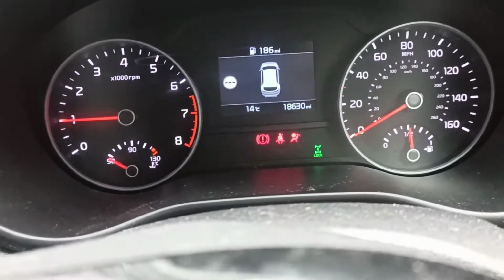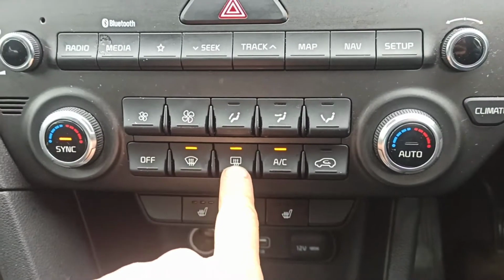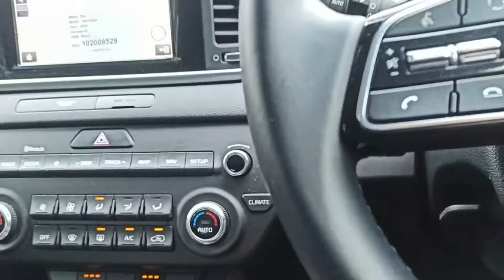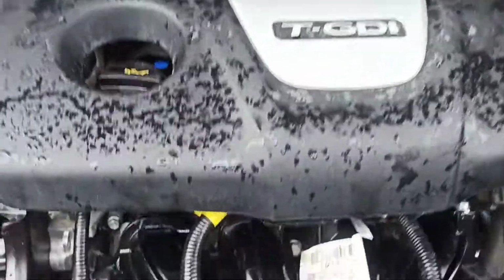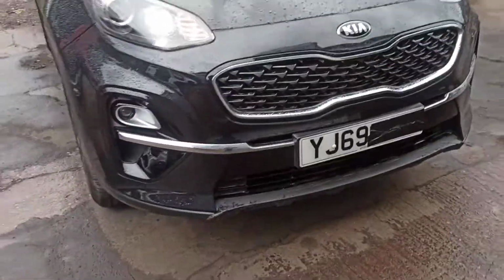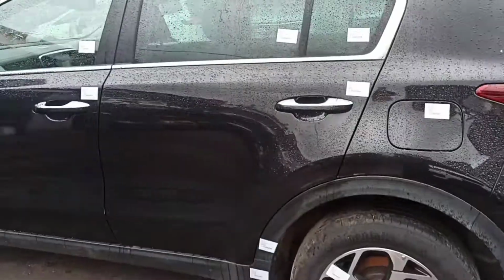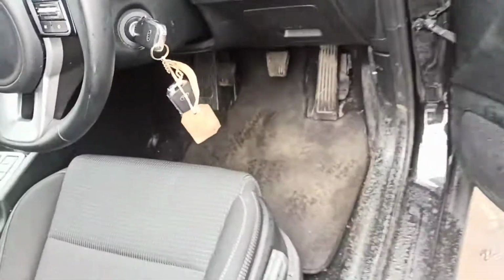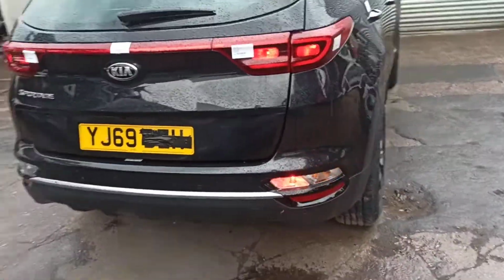KIA SPORTAGE MK4 4X4 2016-2020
Just another Sportage arrived.

Make: Kia

Model: Sportage

Specification: 2 ISG 4X4

Year: 2020

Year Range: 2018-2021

Fuel: Petrol

Body Type: SUV

Number of Doors: 5 Doors

Driving Axle: AWD

Engine Size: 1591 cc

Engine Code: G4FJ G4FJKZ96482

BHP: 174

Gearbox: Manual

Gearbox Code:

Number of Gears: 6 Speed

Colour: Black

Paint Code: BLACK PEARL 1K

Interior Type: Cloth

Interior Colour: WK Black

Recorded Mileage: 18630 Miles

Salvage ID: Sportge-Blk-20